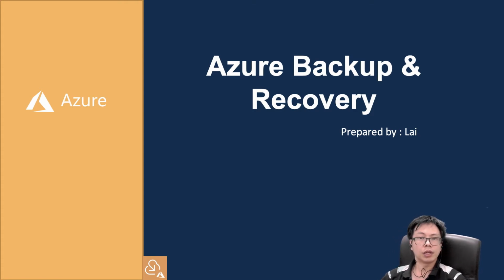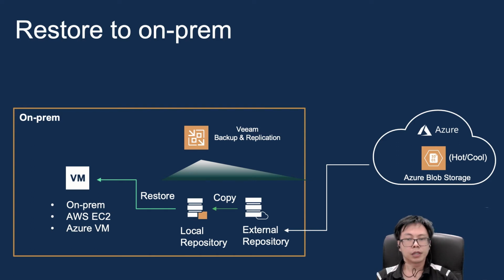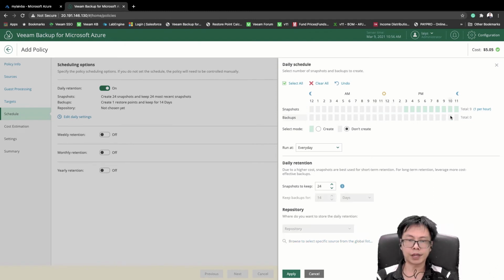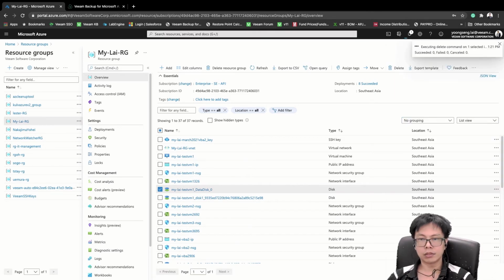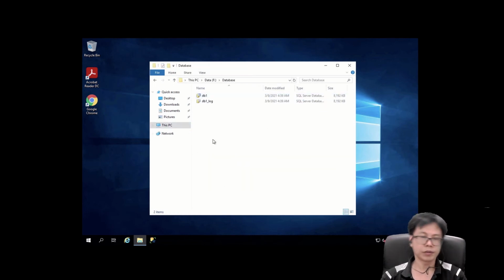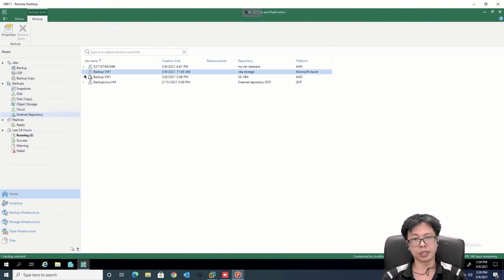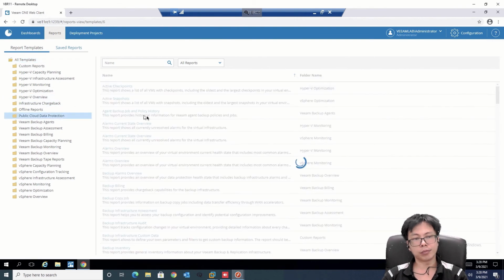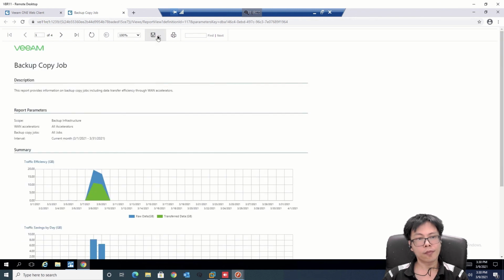Azure Backup & Recovery Using Veeam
In this post , we are going to explore on cloud-native solution to protect Azure VM